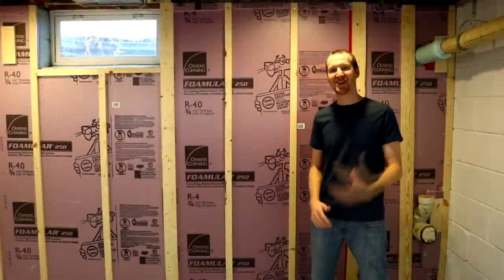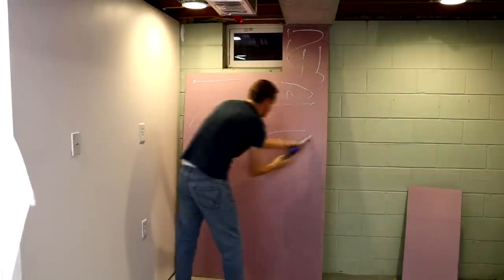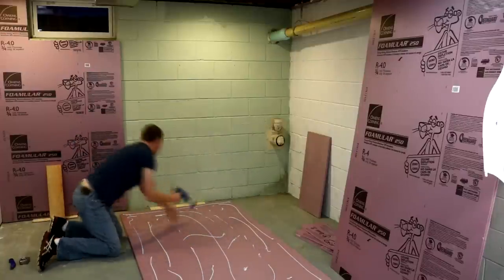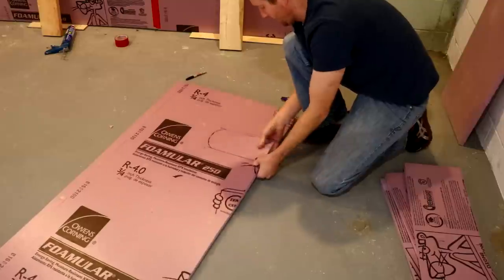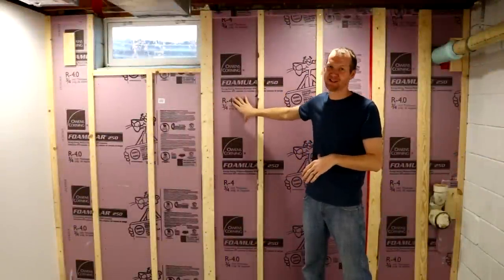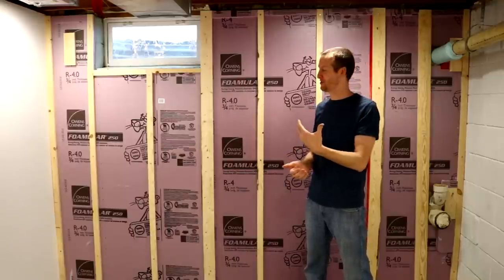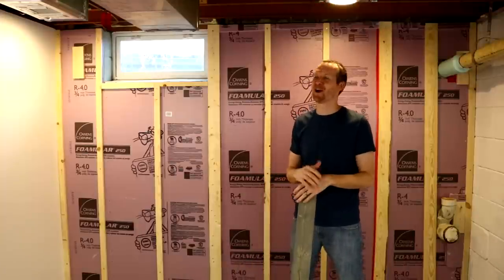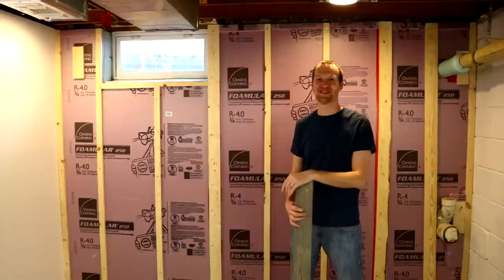How to Insulate a Basement Wall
In this video I show how to use  Owens Corning FOAMULAR 3/4 in. insulation and furring strips to finish a basement foundation wall. After this is done you can add whatever finish wall product you would like such as drywall or osb. I will be doing a wood plank wall and will include a link to that video when it is done.

Tools Used-
- Makita Miter Saw
- Ridgid Table Saw
- Dewalt Drills